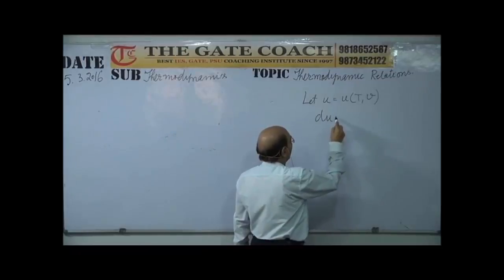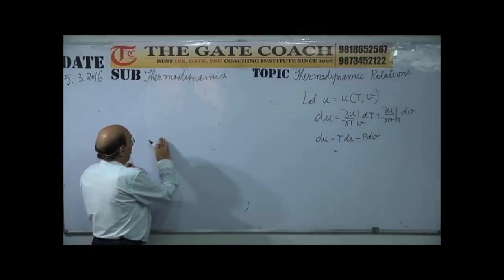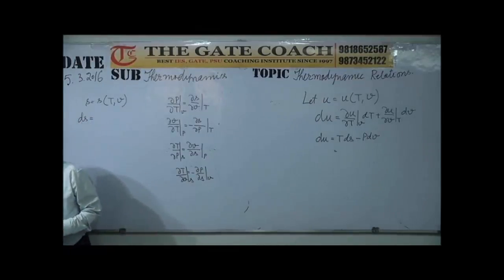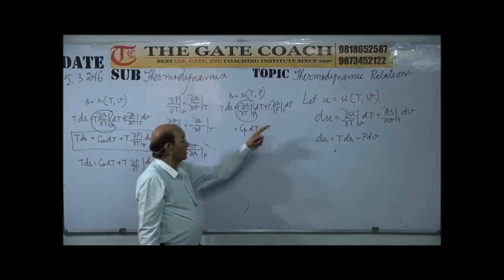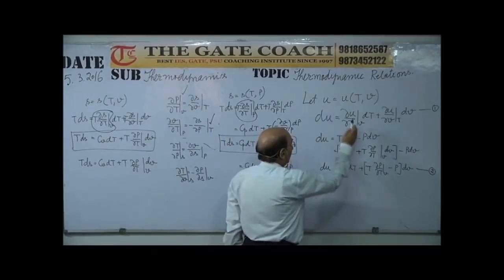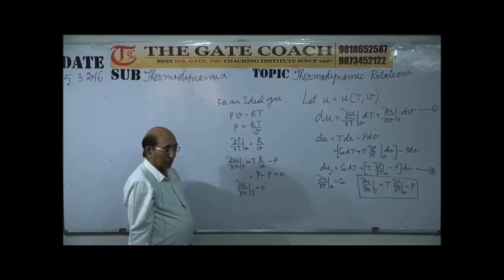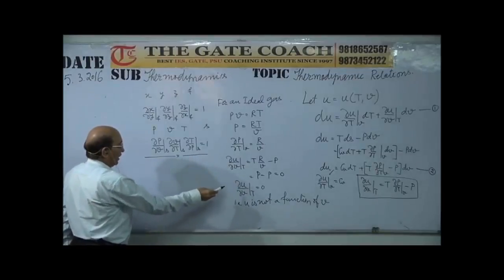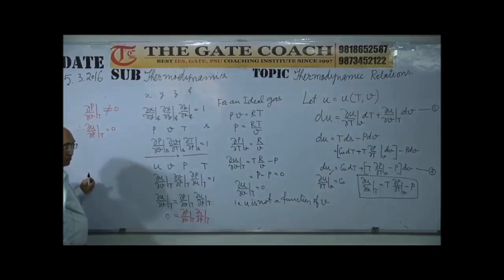Internal Energy as a function of Temperature only by The Gate Coach Faculty Dr. A. K. Saluja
Internal Energy as a function of Temperature only not volume for an ideal gas.

Do you need free Notes to qualify Gate with Top Rank (then Click here)